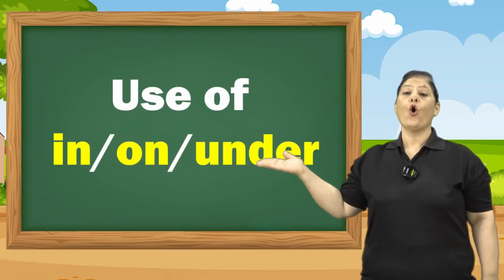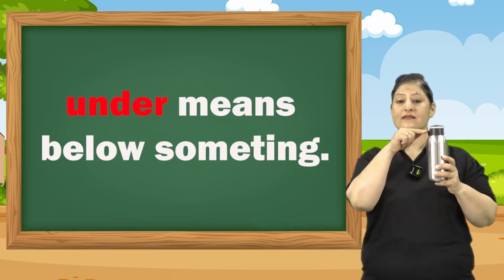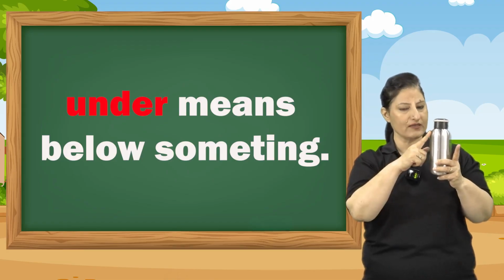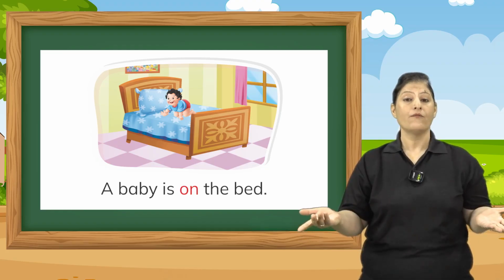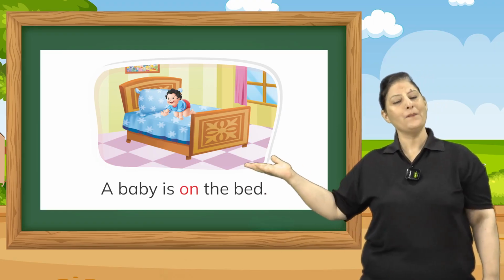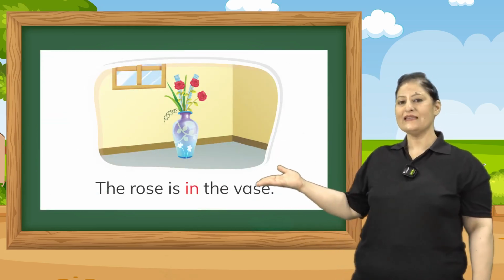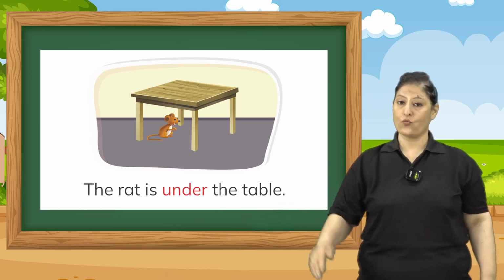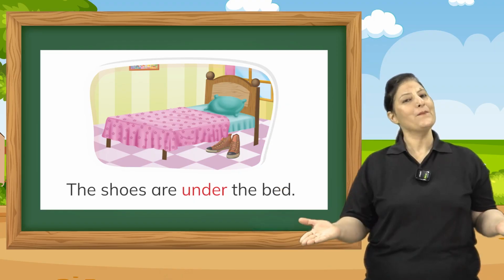PM ENGLISH PRIMER P-36 USE OF IN/ON/UNDER